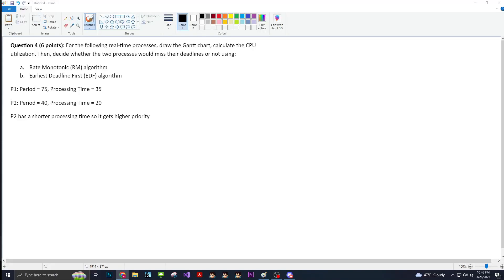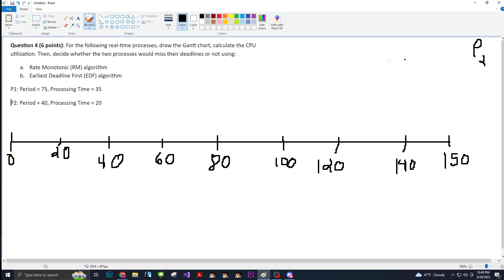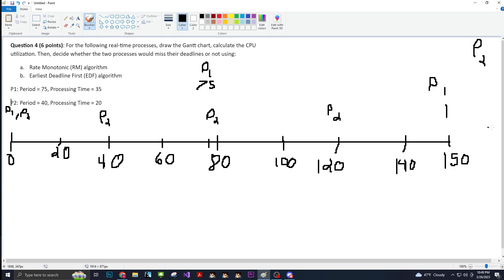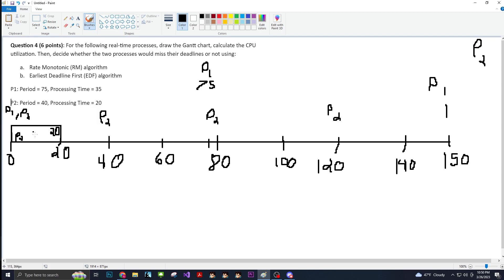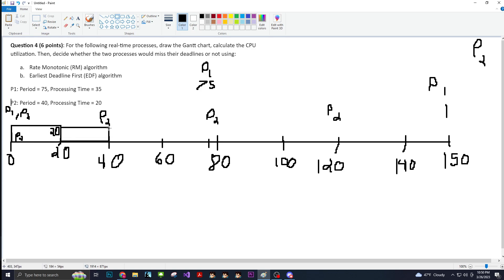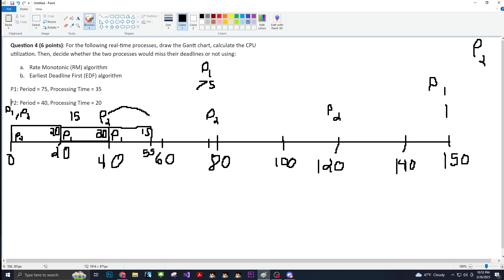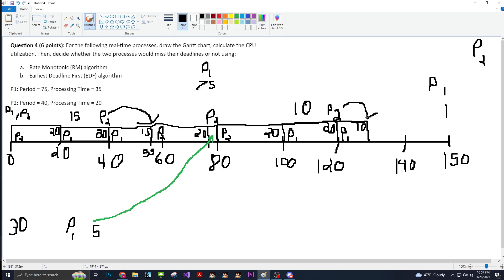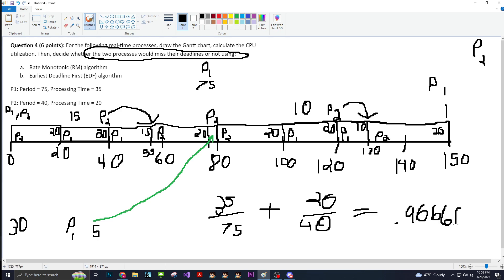For the following real-time processes, draw the Gantt chart Earliest Deadline First (EDF) algorithm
For the following real-time processes, draw the Gantt chart, calculate the CPU utilization. Then, decide whether the two processes would miss their deadlines or not using:
Rate Monotonic (RM) algorithm
Earliest Deadline First (EDF) algorithm
P1: Period = 75, Processing Time = 35
P2: Period = 40, Processing Time = 20